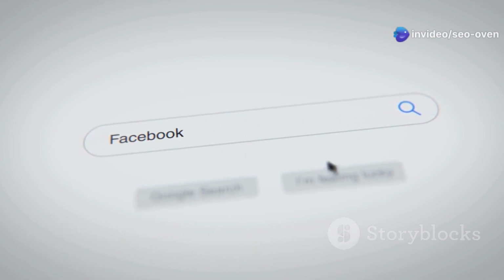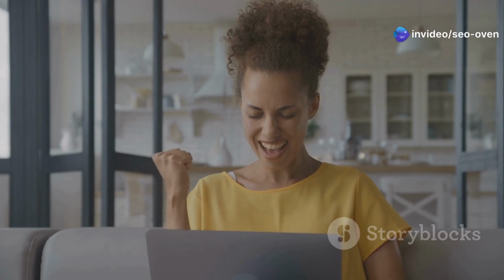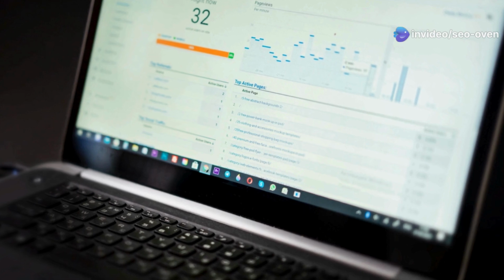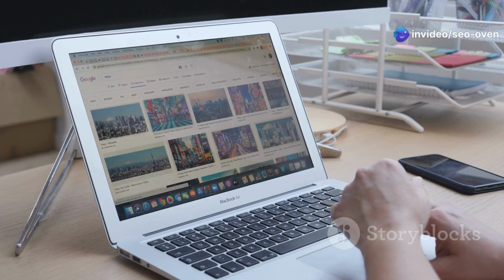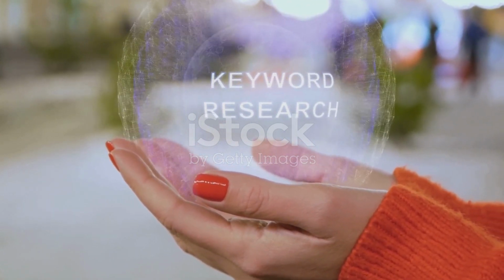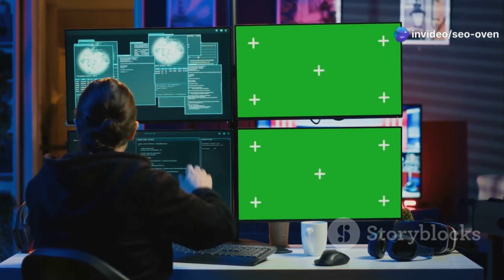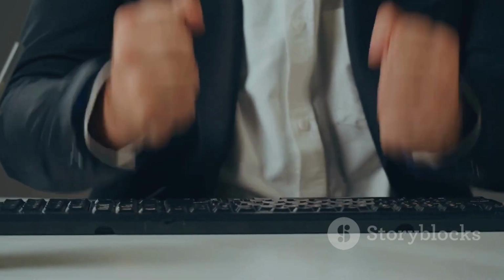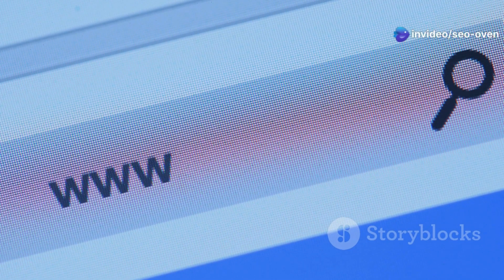Keyword Research Simplified! Find the Best SEO Keywords in 2025.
Want to rank higher on Google in 2025? 🚀 In this video, we break down keyword research into easy steps so you can find the best SEO keywords for your blog, website, or YouTube channel!

🔎 What You’ll Learn:
✅ How to find the best keywords (for free!)
✅ Why long-tail keywords are your secret weapon
✅ How to use keywords correctly (without keyword stuffing!)

📌CREDITS: This video has been created with the help of inVideo.io. Try it out!